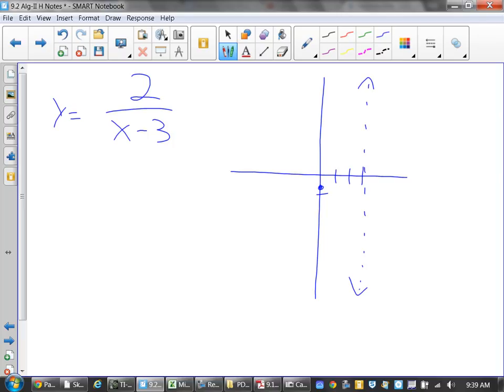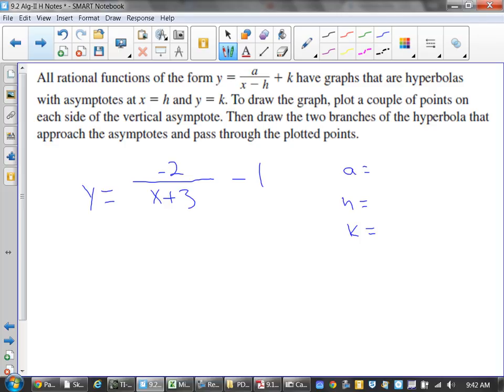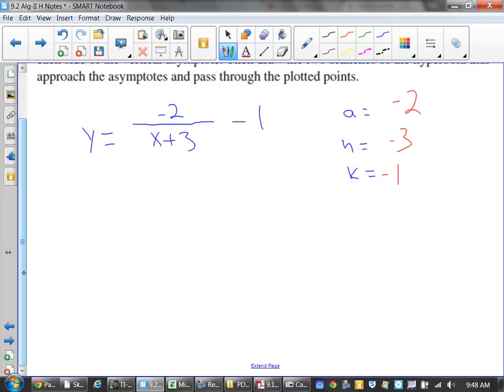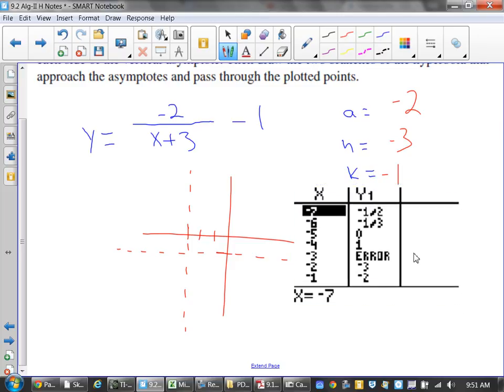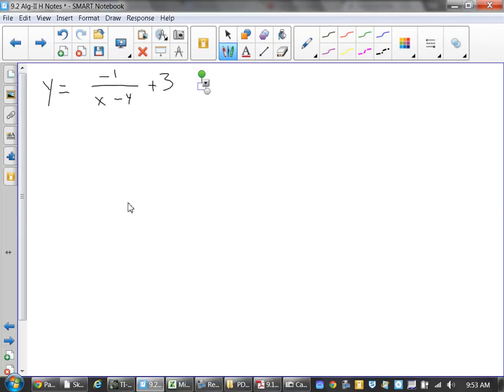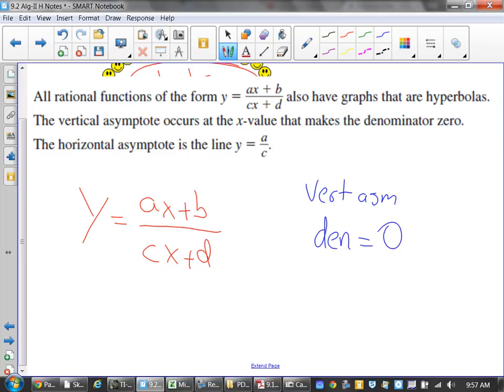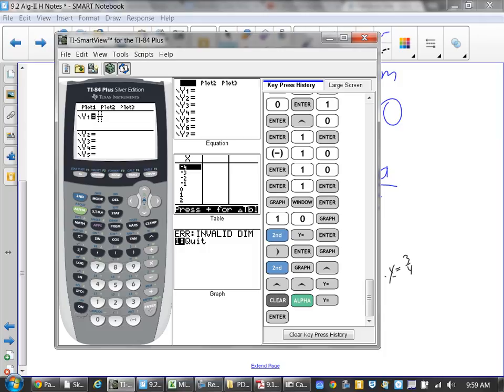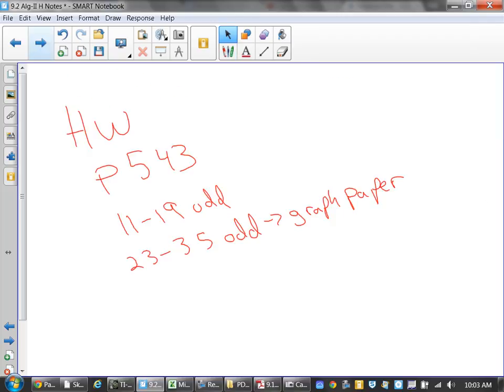November21 9 2 Notes p3